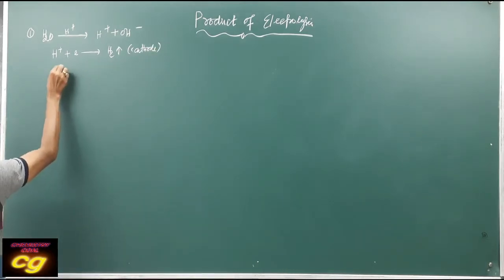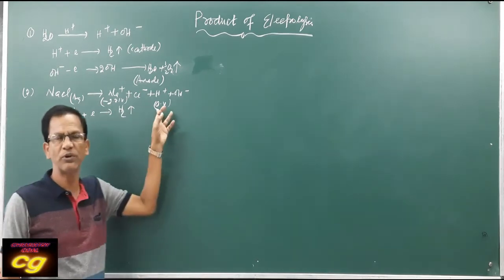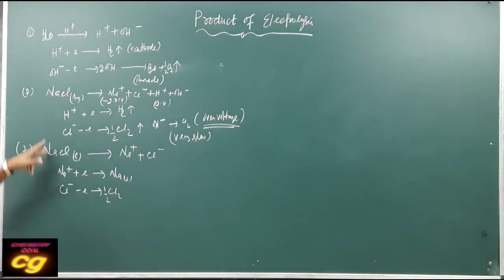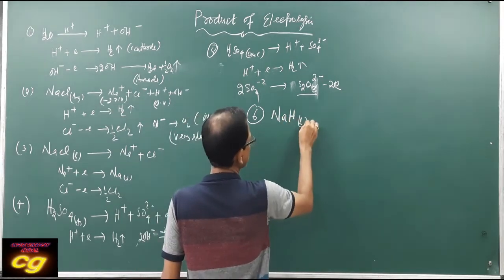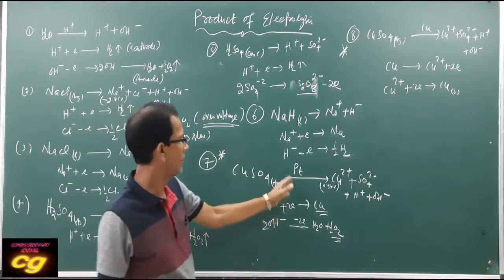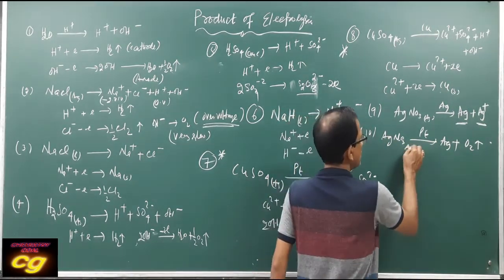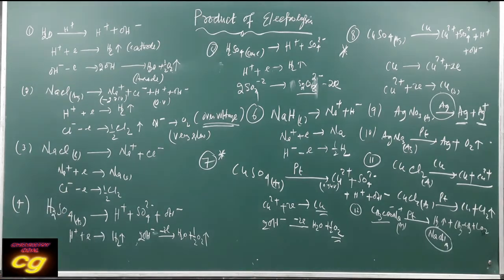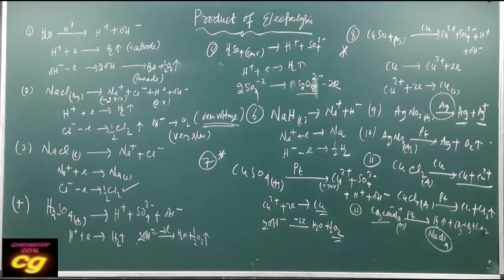REDOX REACTION 5 : Product of Electrolysis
Chemistry Lesson 206 : Product of electrolysis